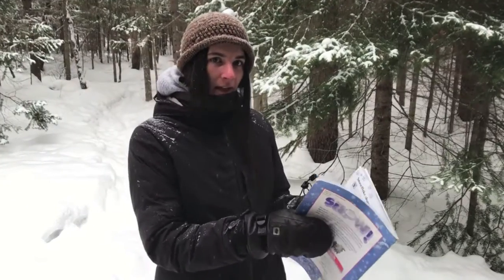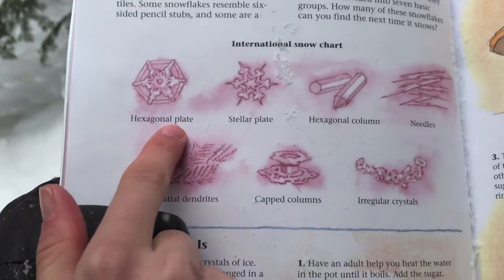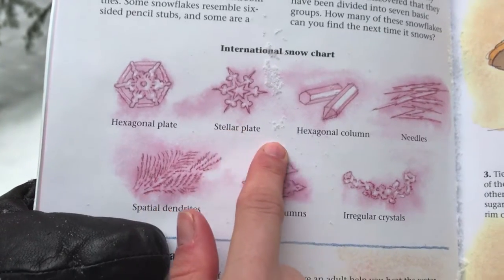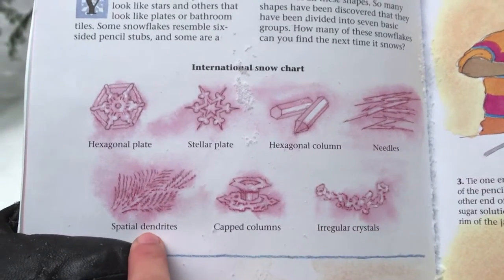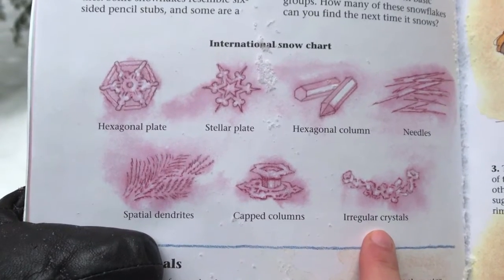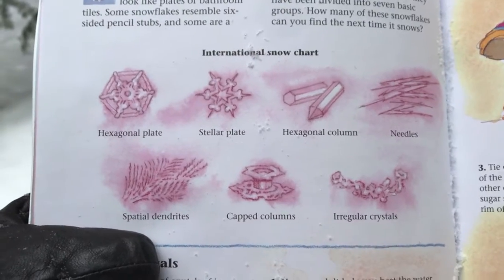Snowflakes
Sofi shares the scientific story of how snow flakes are formed up in the clouds and their journey to the ground. Join Sofi in taking a closer look at these beautiful, one of a kind flakes!